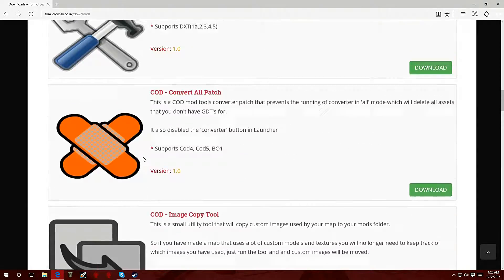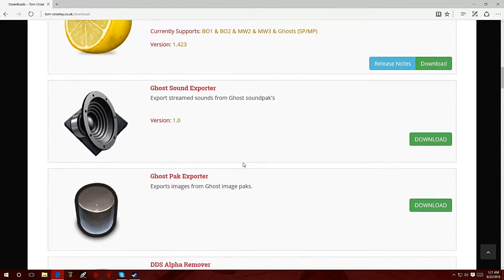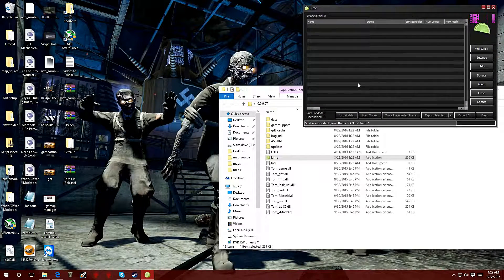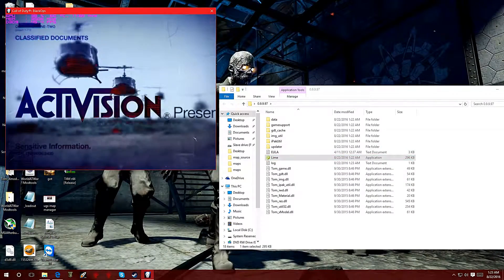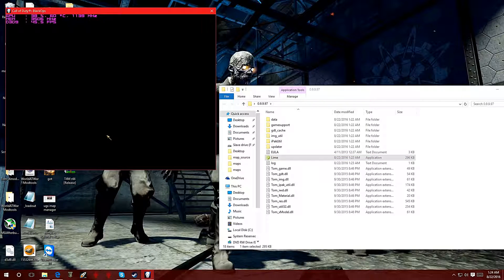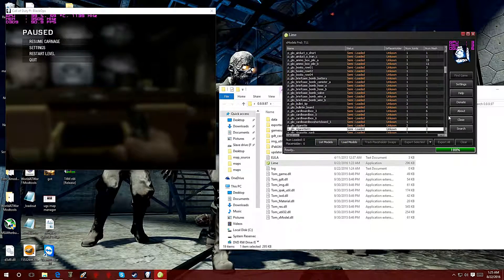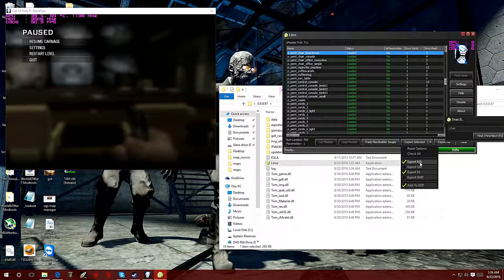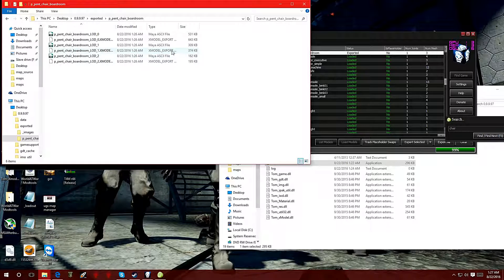How To Make A Custom Zombies Map : Black Ops 1 Models To World At War Part 1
How To Export Black Ops 1 Models To World At War Part 1
Lime Download Link
tom-crowley.co.uk/